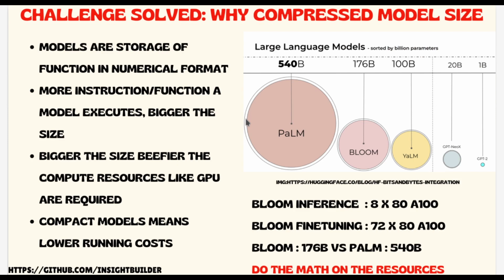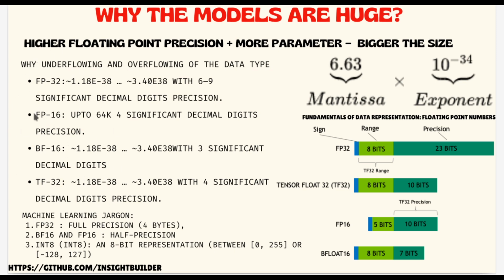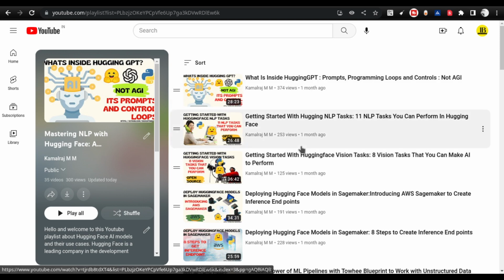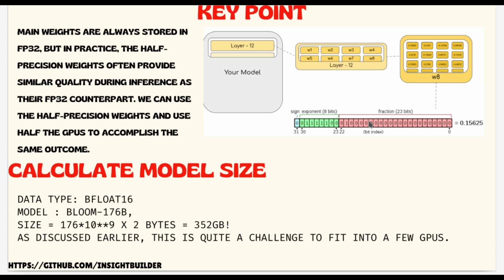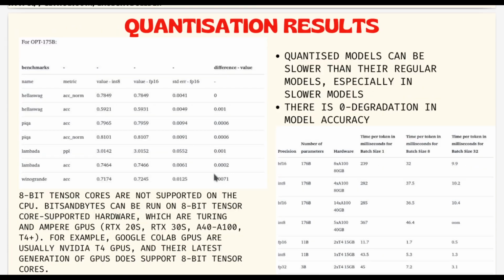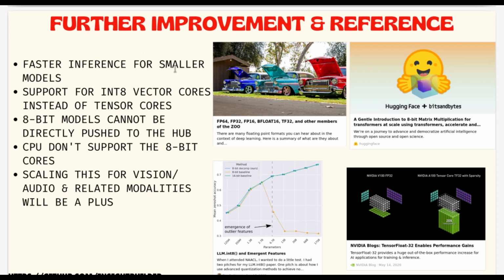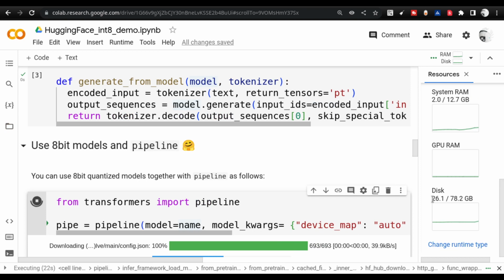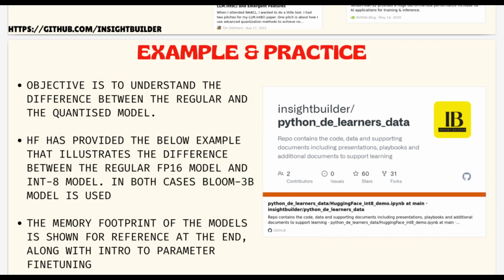8-Bit Quantisation Demistyfied With Transformers : A Solution For Reducing LLM Sizes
Quantisation is rounding off the parameters to smaller sized datatype, and still maintain the accuracy. The video explains the reason for quantising the models, how the actual process is done and what are the results